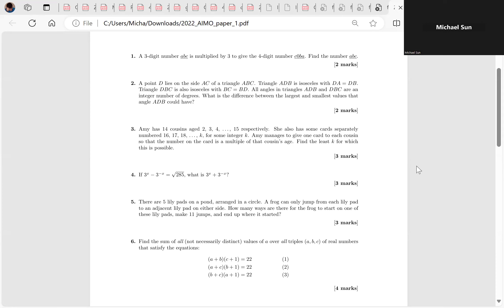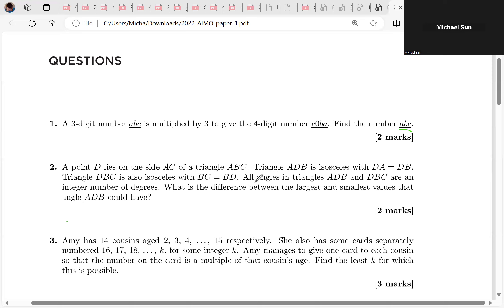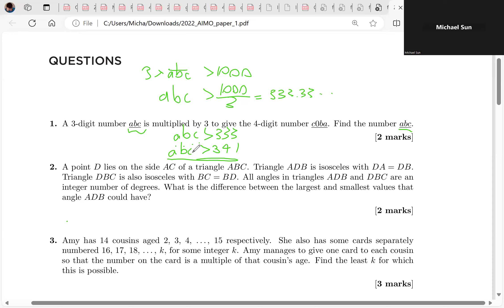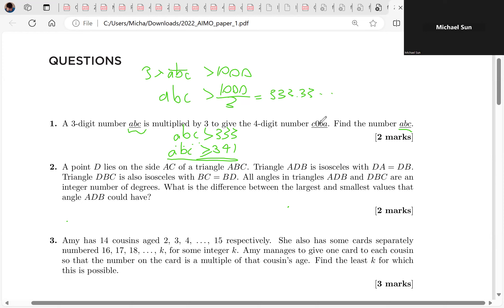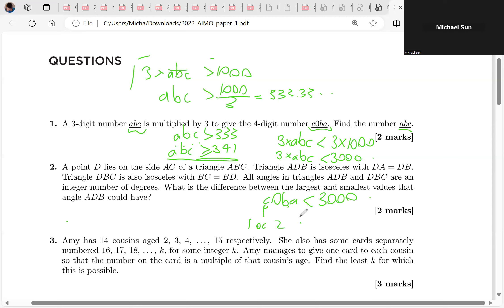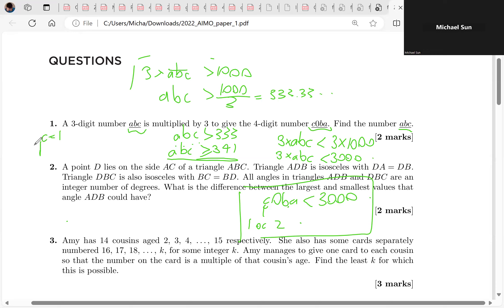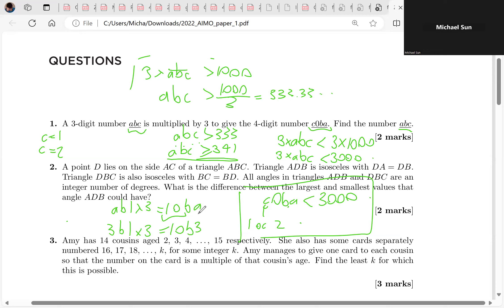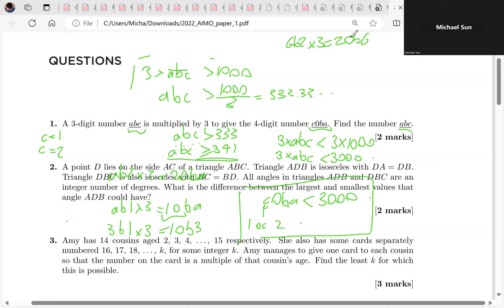Base question with primary kids (2022 AIMO Q1)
Number theory with Lucas
Australian Intermediate Maths Olympiad 2022 problem 1